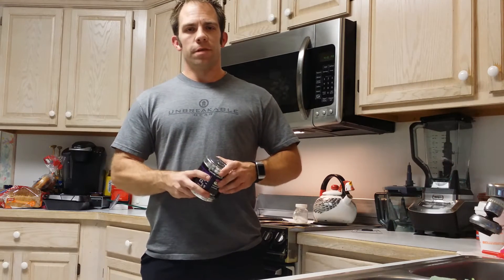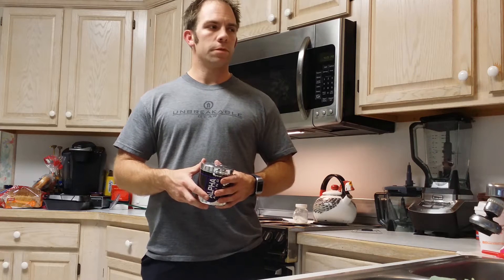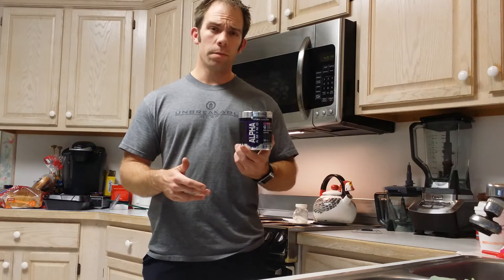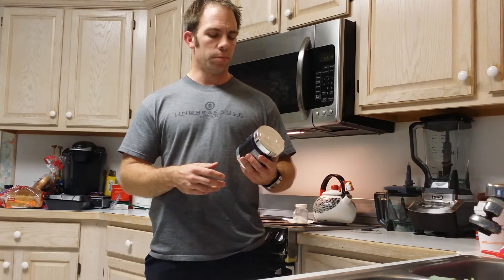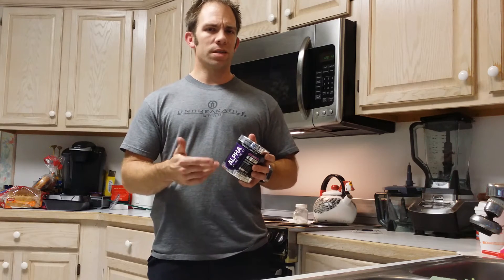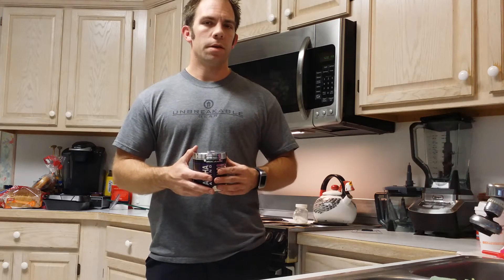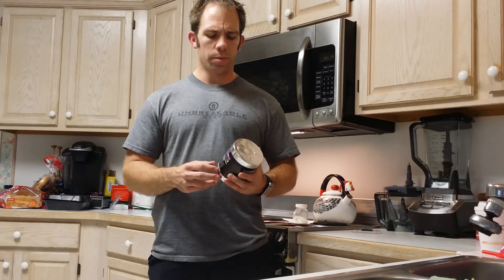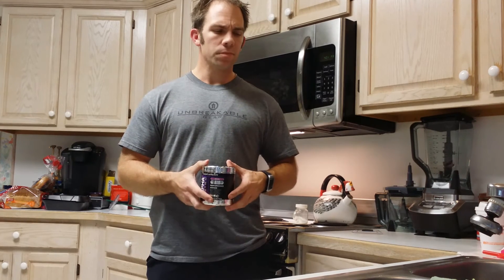First Thoughts on Cellucor Alpha Amino Grape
Recently, Cellucor sent me one container of their grape Alpha Aminos in the mail. I do like the taste, but it can be overpowering - think Welch's Grape Juice overpowering. As a result, you may need to add more water to get the mixture right to your liking.